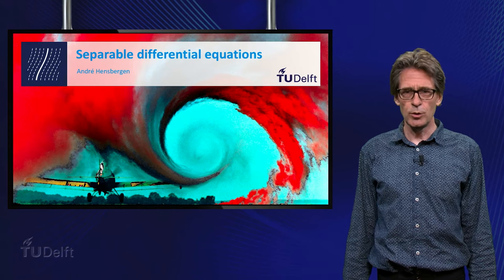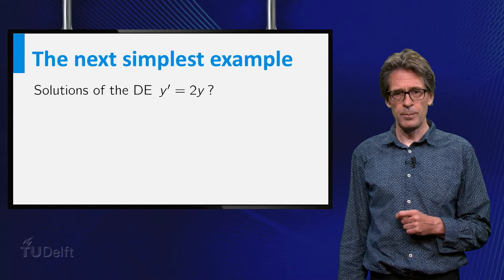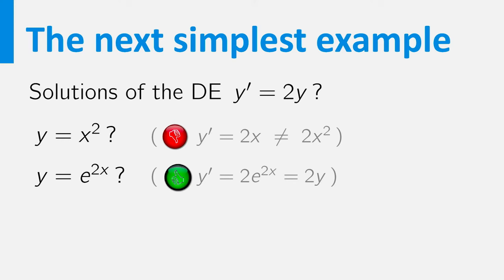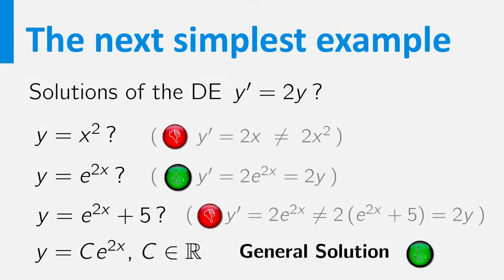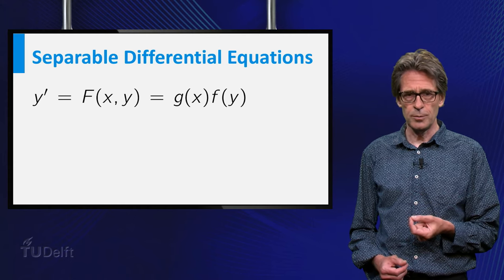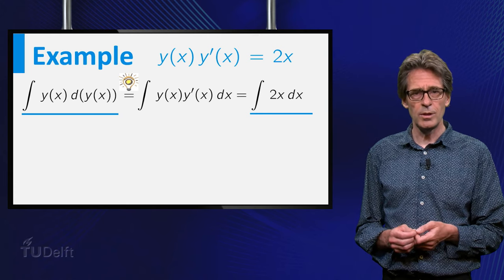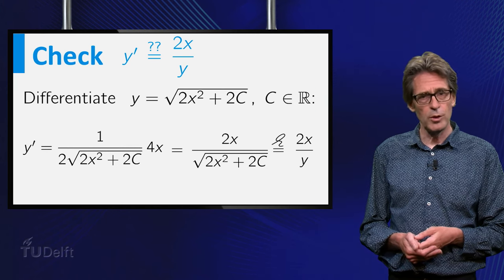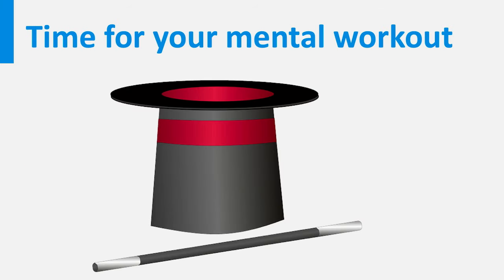Separable Differential Equations - Mathematics - Calculus - TU Delft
What are separable differential equations? In this video you will learn what they are and how to solve them. This prelecture video is part of the calculus courses taught at TU Delft.